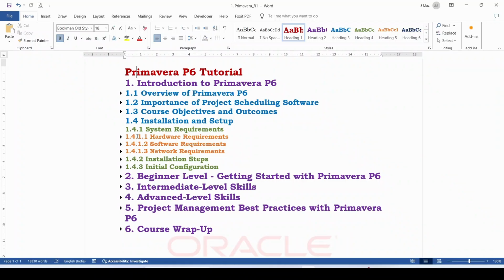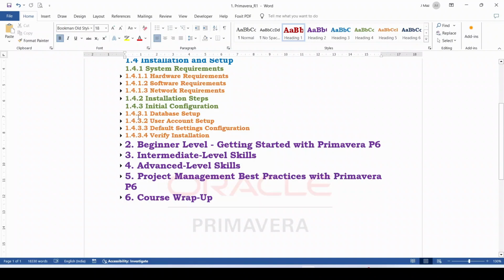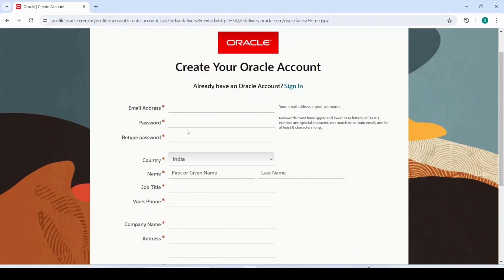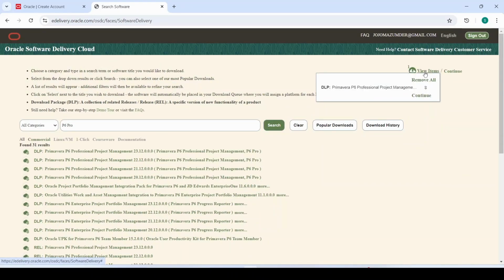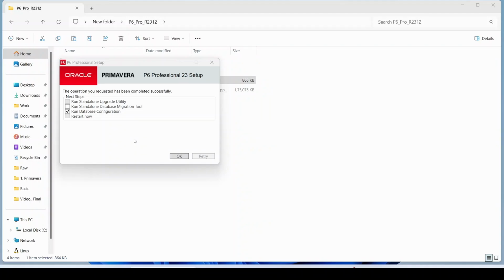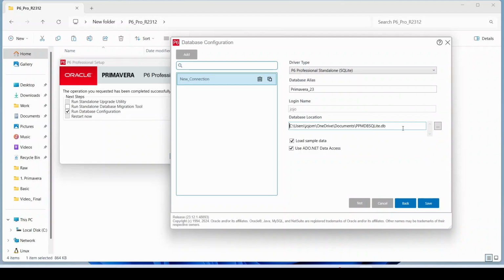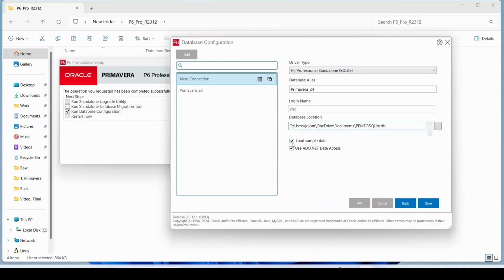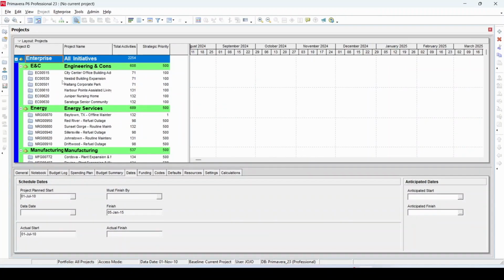Primavera P6_1_4_Installation and Setup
How to install Primavera P6 along with Data Base configuration